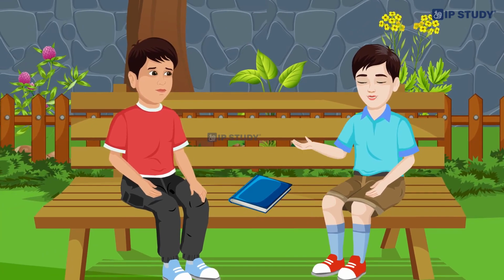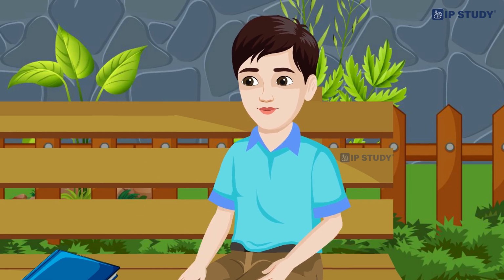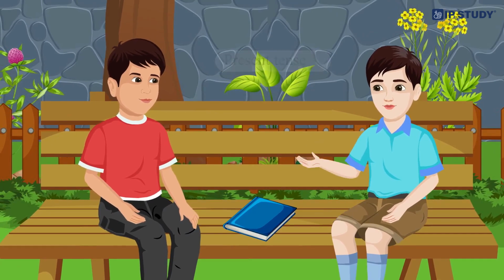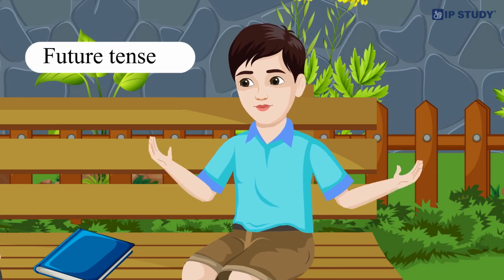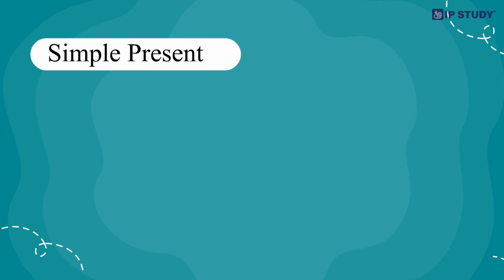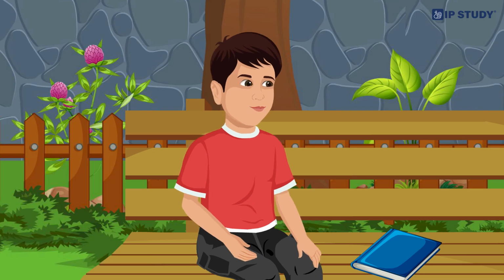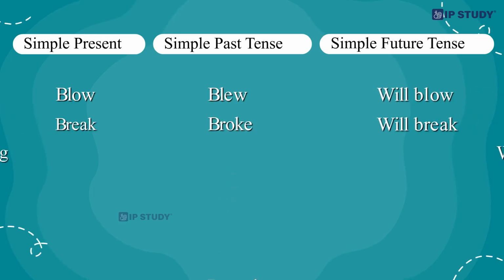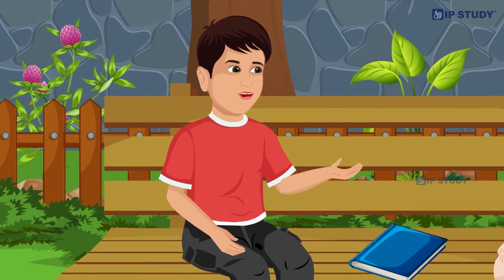Present, Past and Future Tenses | Eminent English Grammar Grade 4 | Chapter 18 | IP Study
Explore the three main tenses: present, past, and future. This chapter explains how to use verbs in different tenses to talk about actions happening now, in the past, or in the future.

Topics Covered:
 ✔️ Present, past, and future tenses
 ✔️ Regular and irregular verbs in different tenses
 ✔️ Sentence examples with various tenses